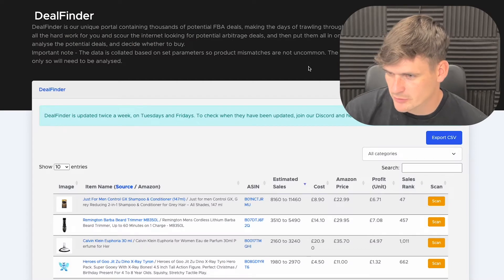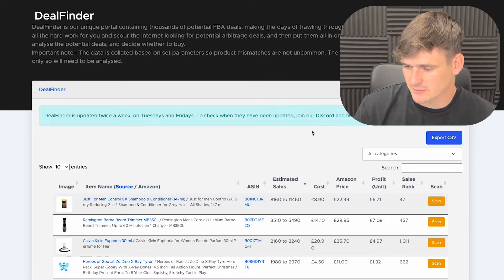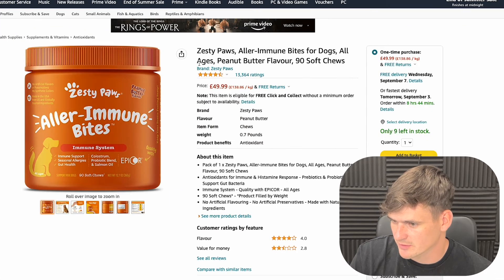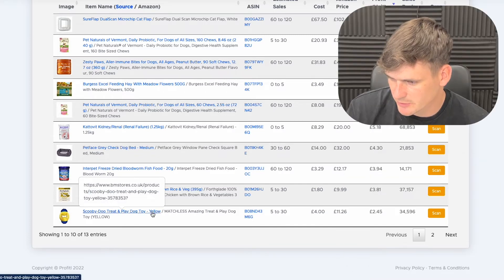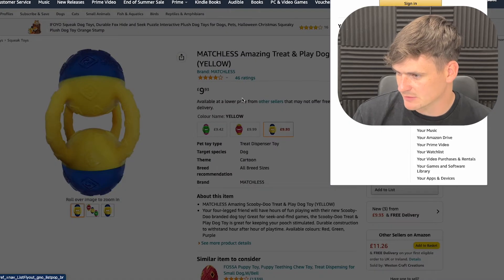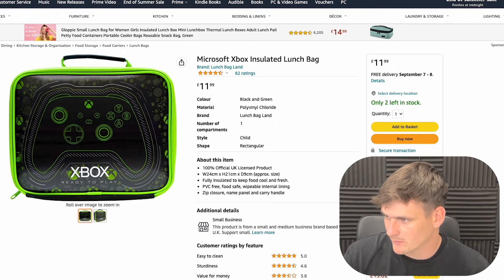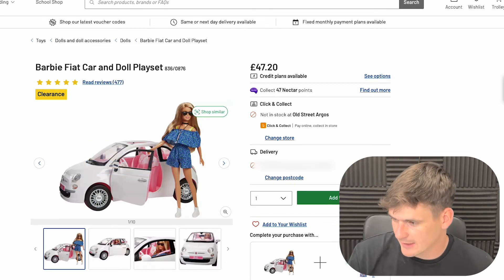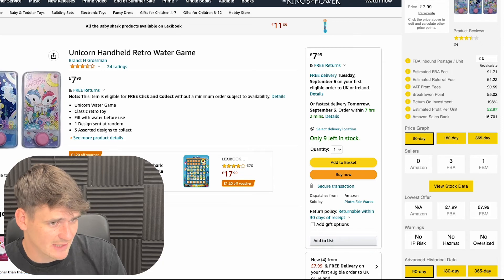How Dealsheets Can Help You With Amazon FBA Step by Step Guide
In todays video we go over what Dealsheets are and how they can benefit you during your Amazon FBA ventures.

Time stamps:
0:00 - Intro
0:56 - What are Dealsheets?
2:50 - Why are they useful?
4:14 - YouTube Discount Code
4:30 - Profitl Dealfinder Explainer
9:04 - Outro